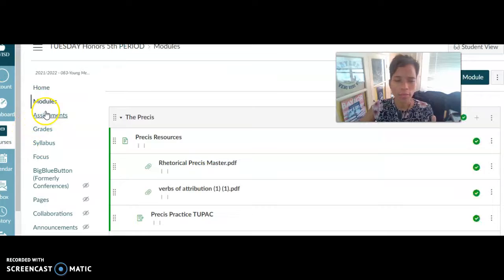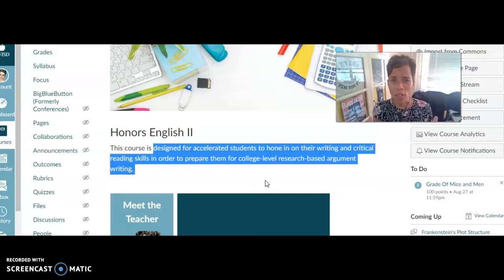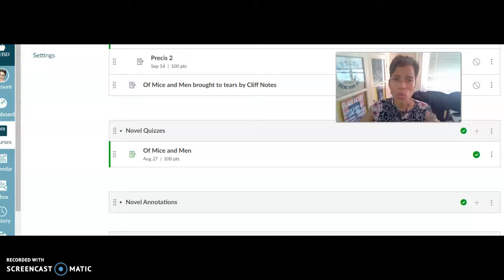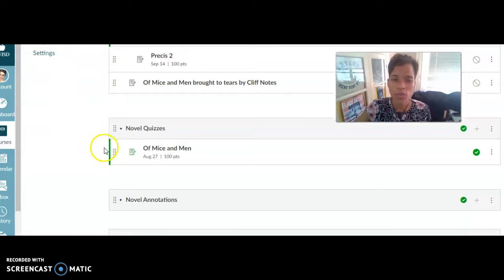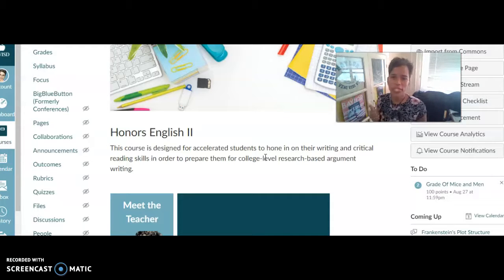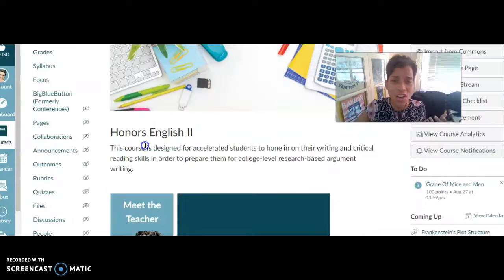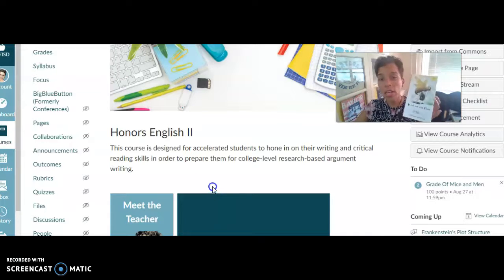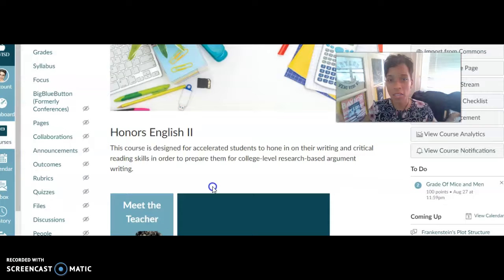Honors English II